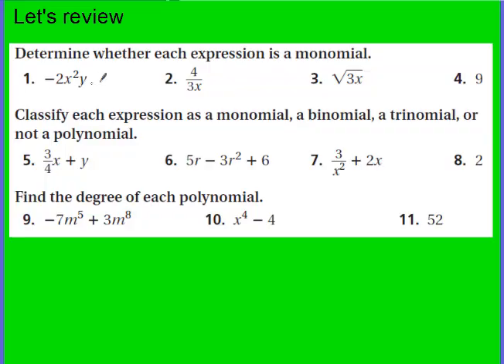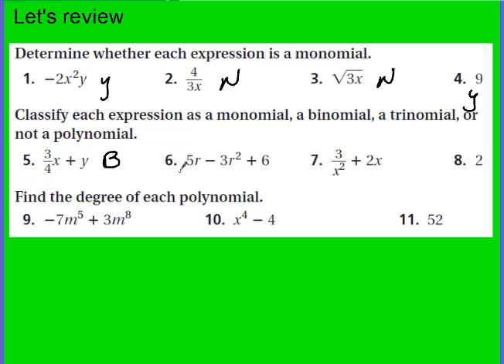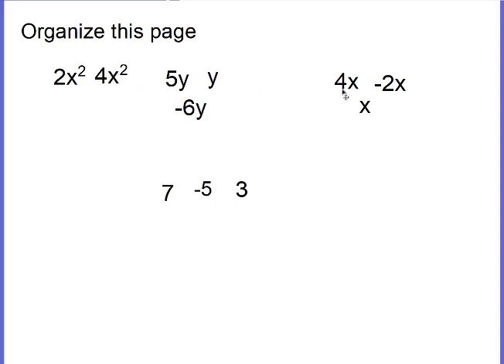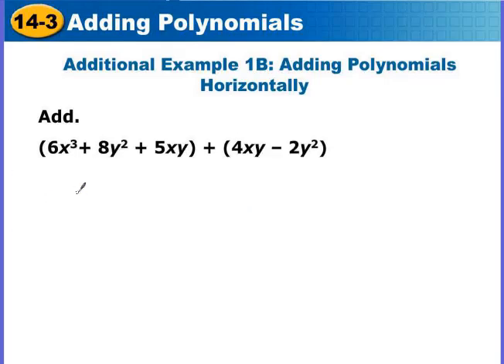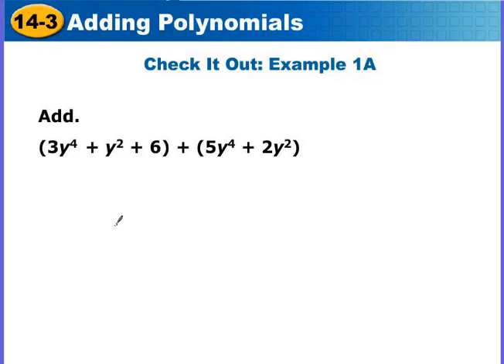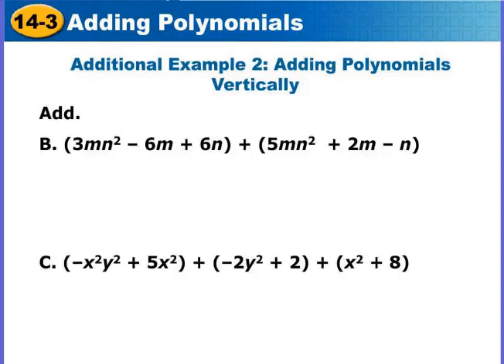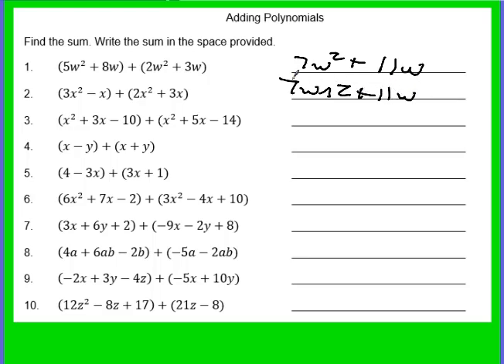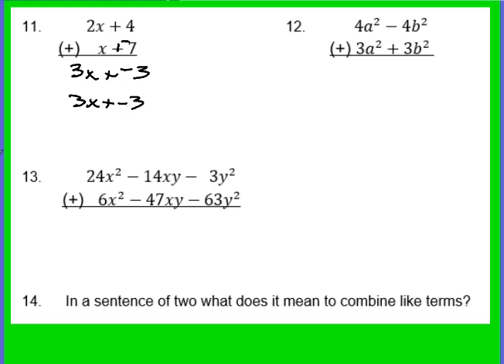042720 Lesson 2 Add Polynomials